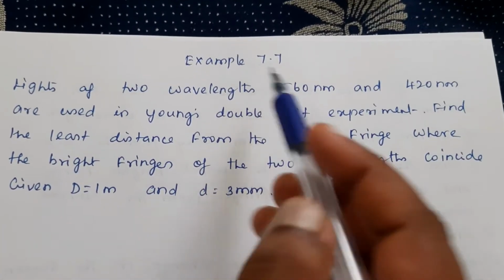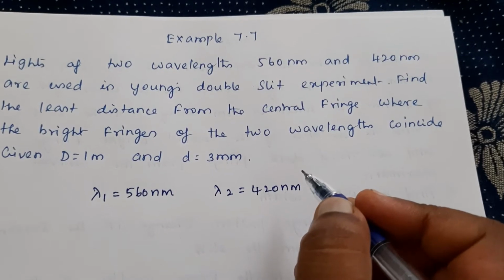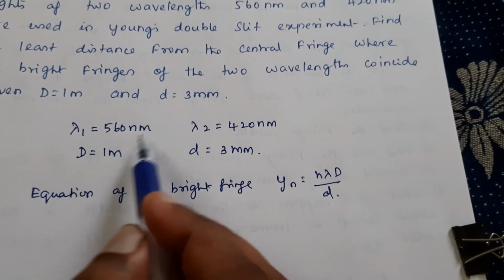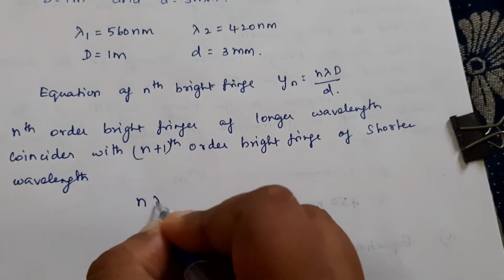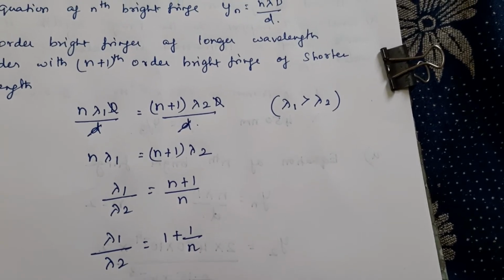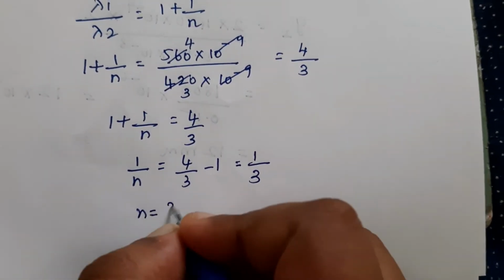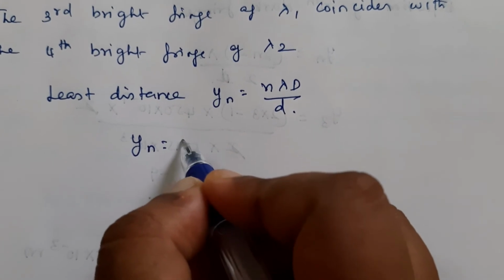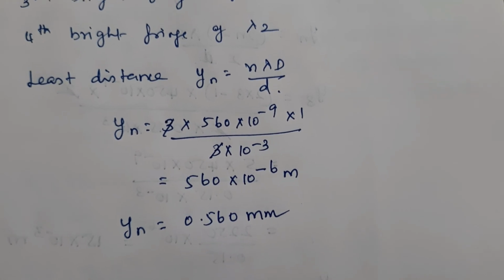STANDARD XII- WAVE OPTICS- EXAMPLE 7.7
Lights of two wavelengths 560 nm and 420 nm are used in Young’s double slit experiment. Find the least distance from the central fringe where the bright fringes of the two wavelengths coincide. Given
D = 1 m and d = 3 mm.